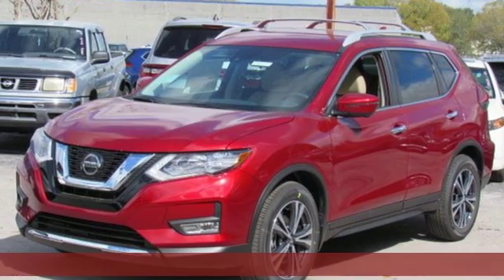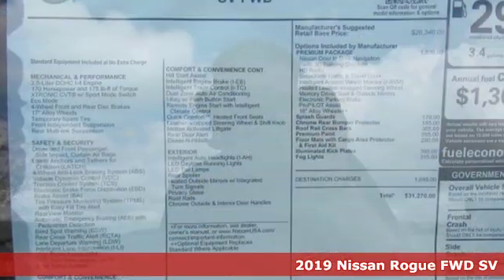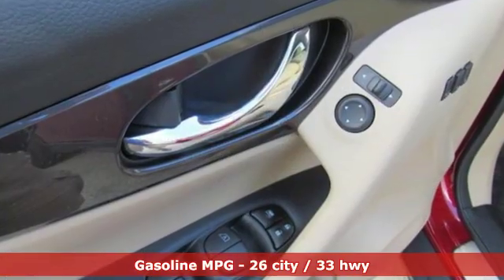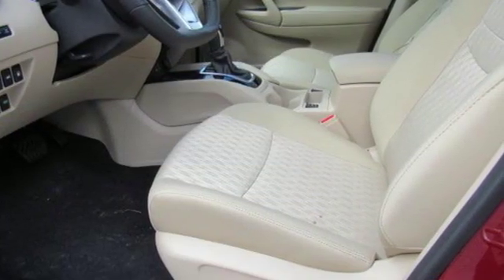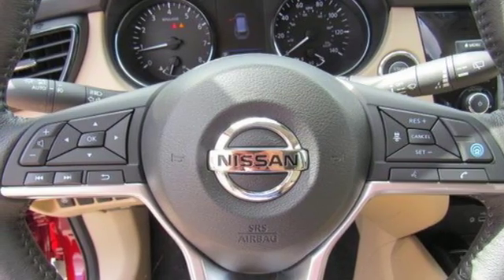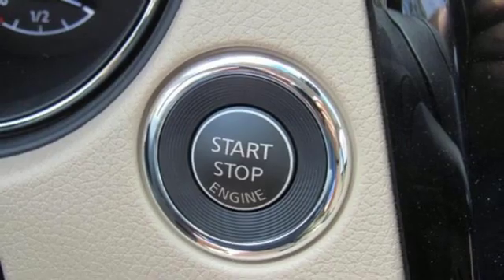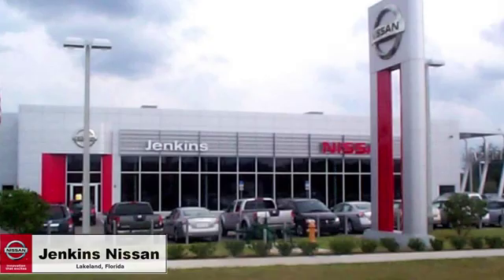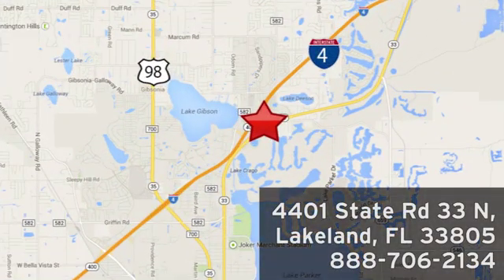New 2019 Nissan Rogue Lakeland FL Tampa, FL 19R134 - SOLD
Year: 2019
Make: Nissan
Model: Rogue
Trim: FWD SV
Engine: 152 L 4 Cyl. Cyl.
Color: Scarlet Ember Tintcoat
Stock #: 19R134
VIN: 5N1AT2MT0KC760454
This 2019 Nissan ROGUE SV will sell fast!! *Bluetooth* Save money at the pumps knowing this Nissan gets 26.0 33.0 MPG *Please let us help you with Finding the ideal New, Preowned, or Certified vehicle, - Getting the best prices and incentives available and Explaining purchase, lease, and financing options.* *Jenkins Nissan prides itself in exceeding all customer expectations! The next step? Give us a call to confirm availability and schedule a hassle free test drive! We are located at: 4401 Lakeland Hills Blvd, Lakeland, FL 33805.* Price excludes tax, tag, electronic filing fee, and $899 dealer services fee. Prices include all applicable rebates including up to $1,000 Owner Communication Incentives, dealer discounts and NMAC customer cash. The price DOES NOT INCLUDE Destination & Handling Charge and DEALER INSTALLED OPTIONS/ACCESSORIES. Any prices quoted on approved credit only. Some offers may require financing with NMAC that may not be combined with other promotions(subject to credit approval) or forfeit any associated manufacturer incentives and up to $2,000 in dealer discounts. Vehicles must be in stock. Leases may vary. Out of State pricing may vary due to rebate variances. to view incentives by model. See dealer for details. While every reasonable effort is made to ensure the accuracy of this information, we are not responsible for any errors or omissions contained on these pages. In order to receive the internet price, you must either present a copy of this page’s internet price, or you must specifically mention the internet price to the dealership and have the same referenced in your contract at the time purchase. Current pricing valid through 02.28.19.

Address:
401 State Rd 33 N